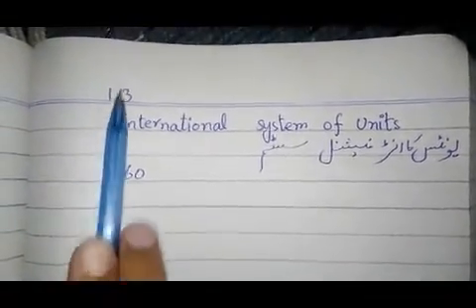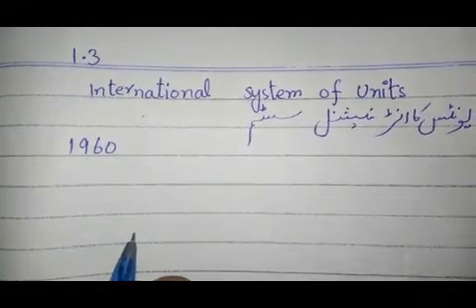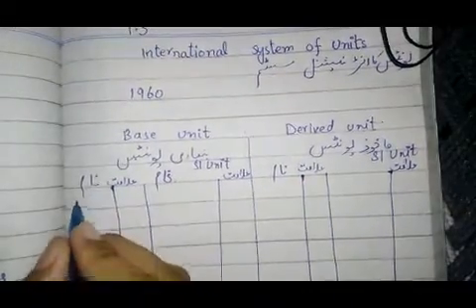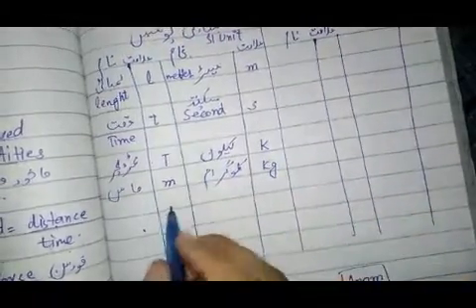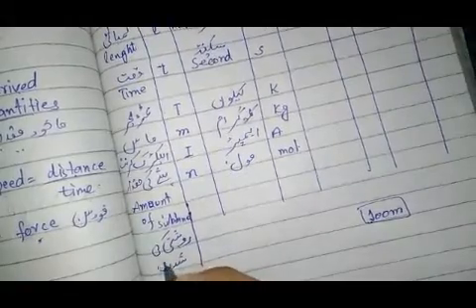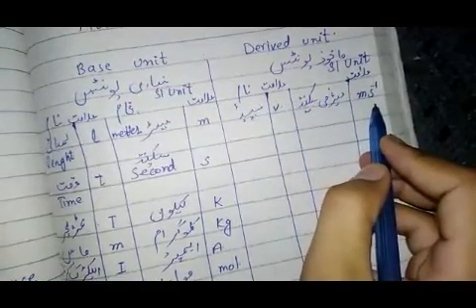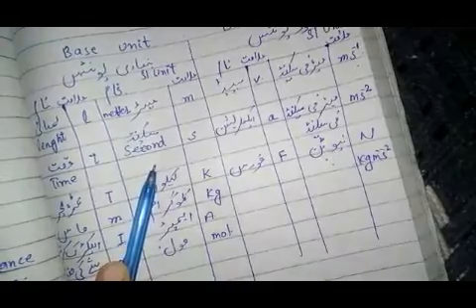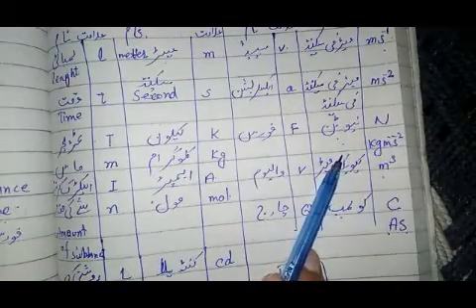CLSS 9 PHYSICS Define SI system of units, introduction of SI system of units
PTB PHYSICS: by Miss Tayyaba